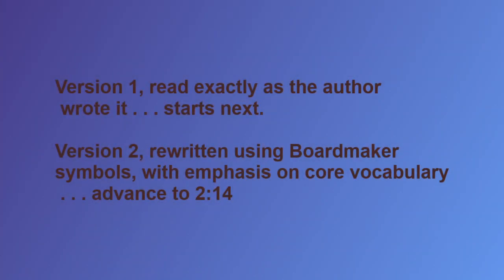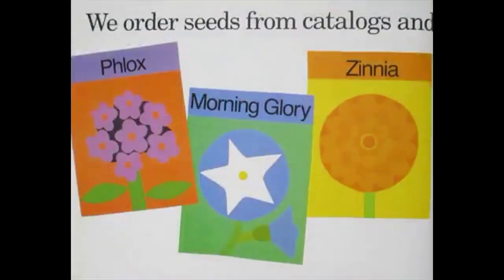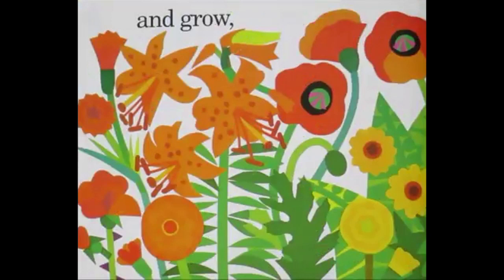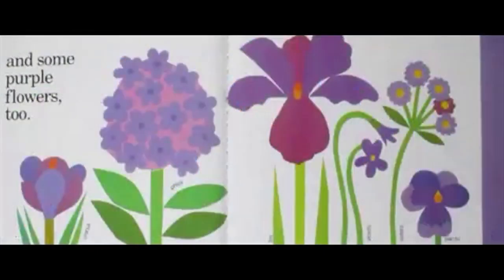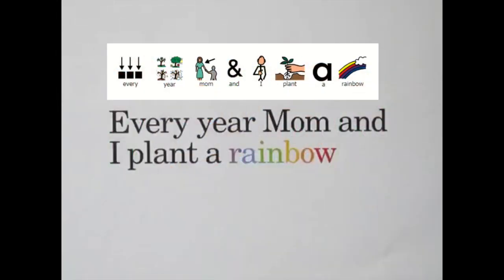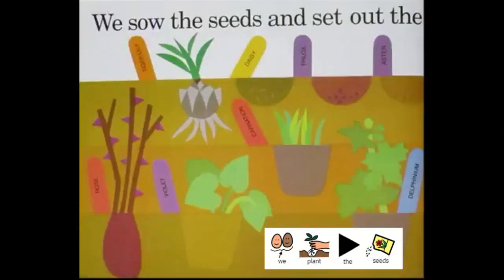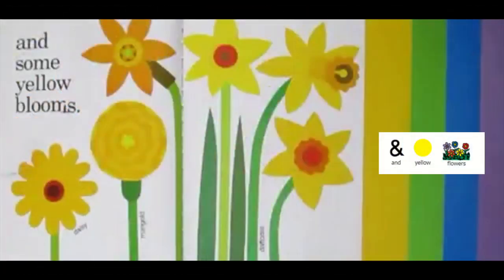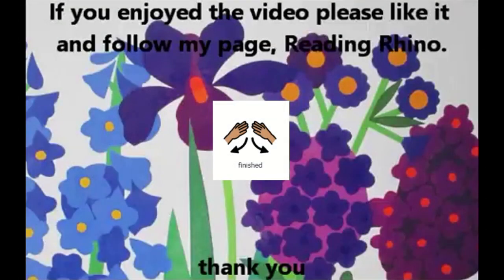Planting a Rainbow by Lois Ehlert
Children's fiction book read aloud. "An array of collages follows the progress of a mother and daughter as they plant bulbs, seeds, and seedlings and watch them grow into a rainbow of colorful flowers."
This recording includes two versions.
Version one read exactly as the author wrote it is first.  After that is version two which has been rewritten for our AAC learners. It retells the story using Boardmaker symbols, with emphasis on core vocabulary whenever possible.